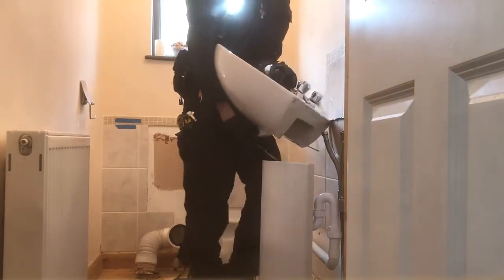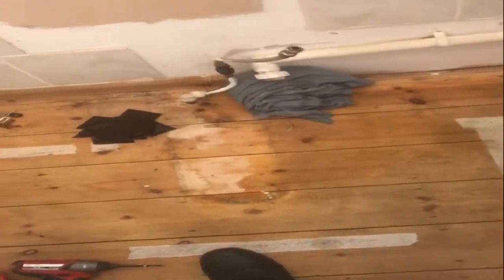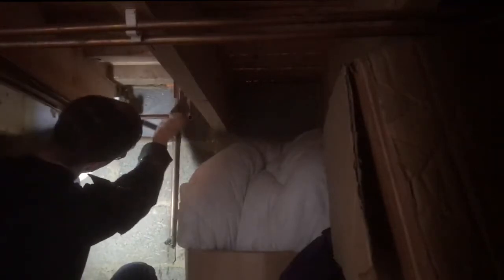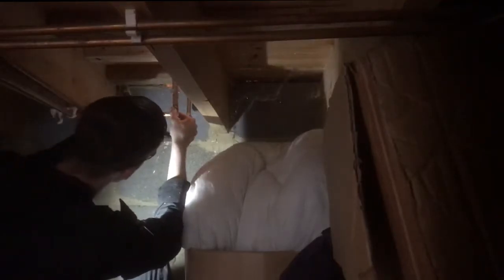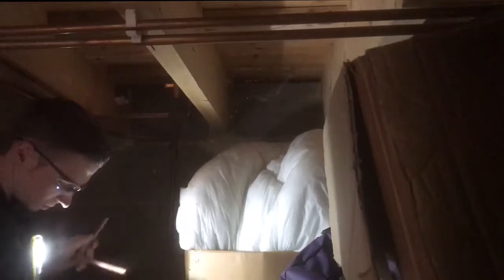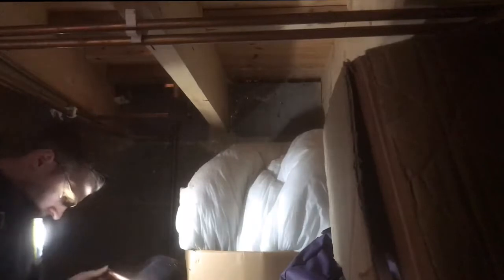Day 701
For biussnes inquires please contact